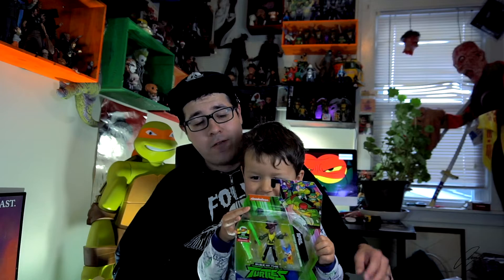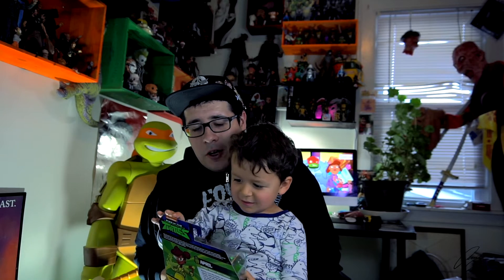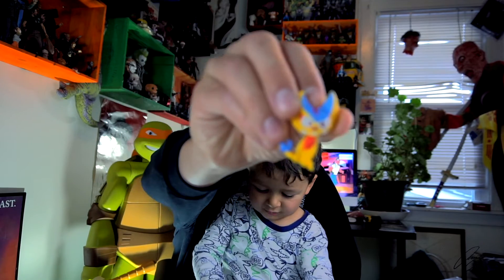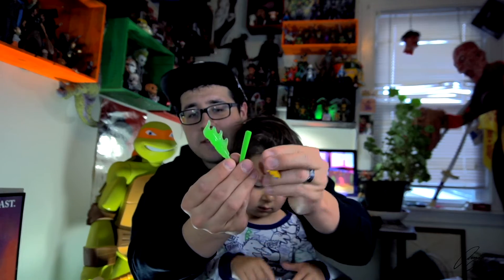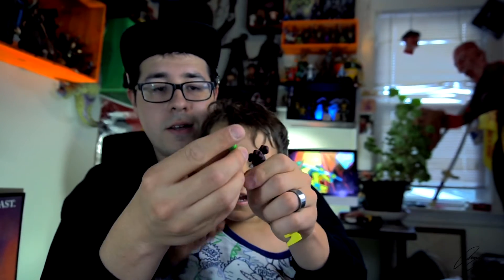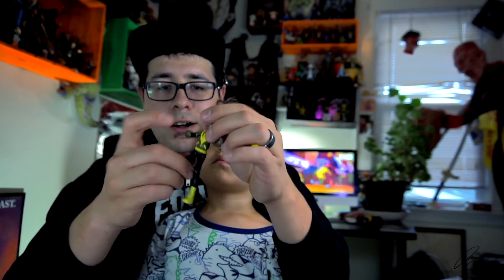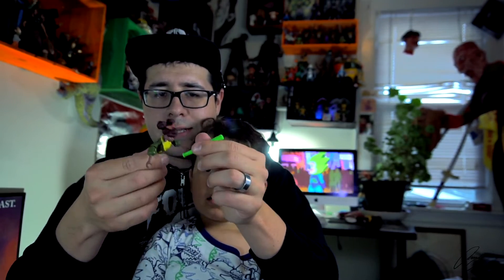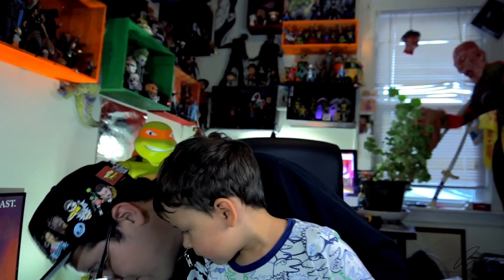April O'Neil - Rise of the Teenage Mutant Ninja Turtles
Nicholas & I unbox and review the new April O'Neil basic action figure from the Rise of the Teenage Mutant Ninja Turtles toy line from Playmates toys!

Music from Turtles In Time Video Game